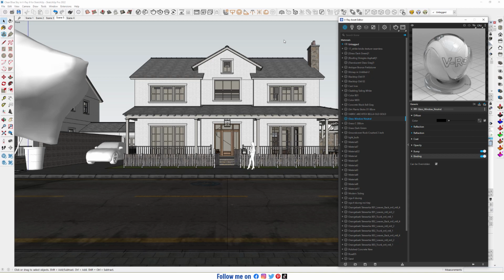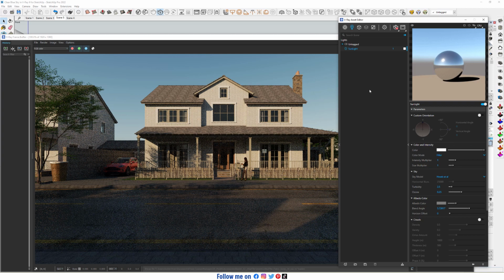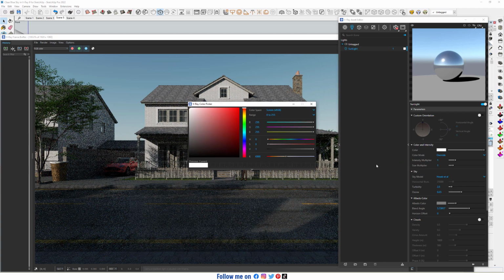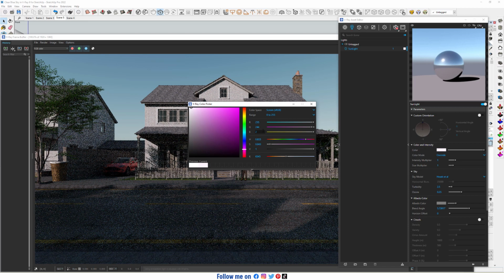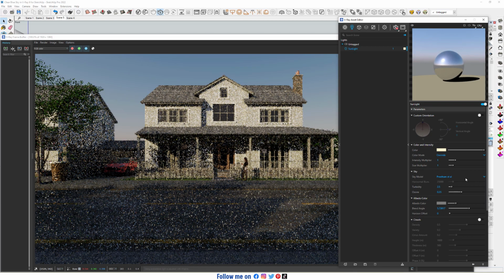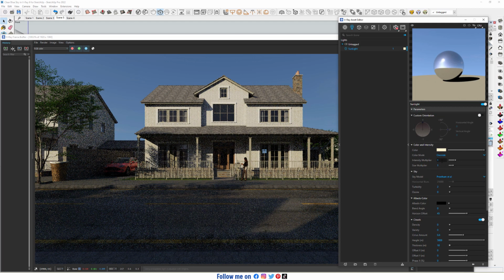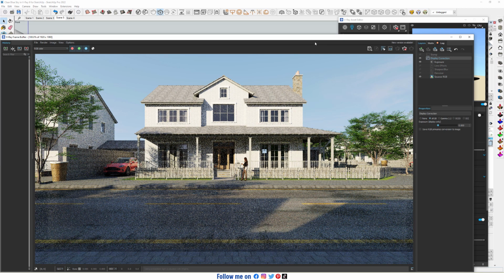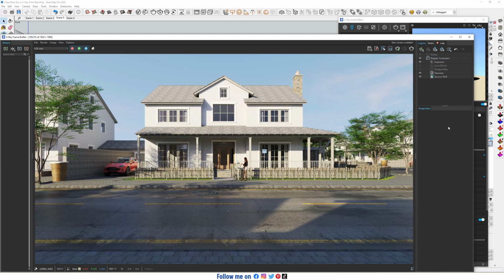Clear Blue Sky in V-Ray 6 for SketchUp | Sketchup vray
Welcom to SketchUp V-Ray